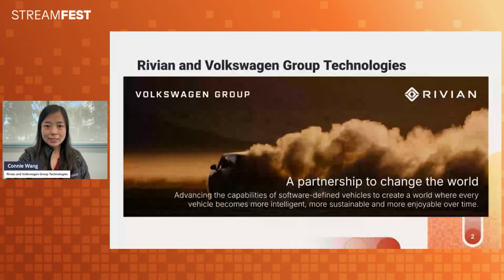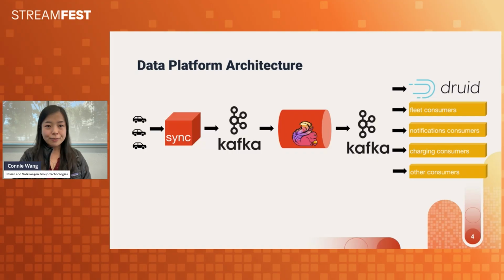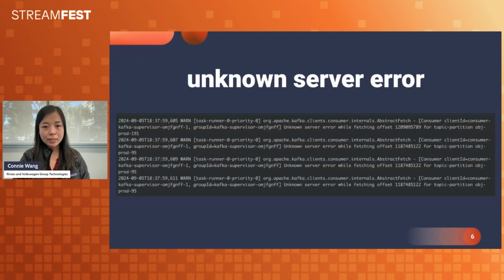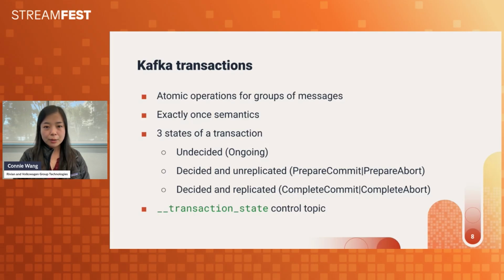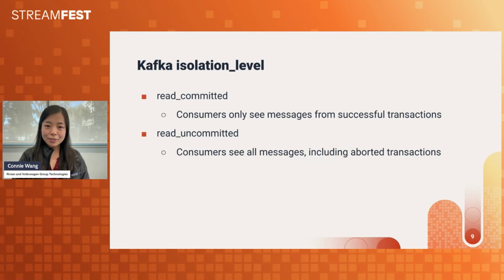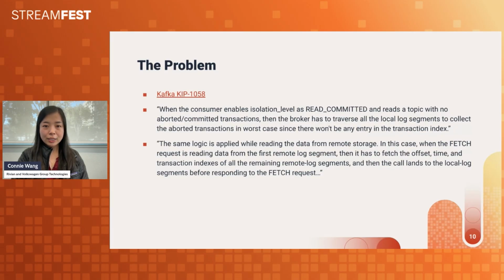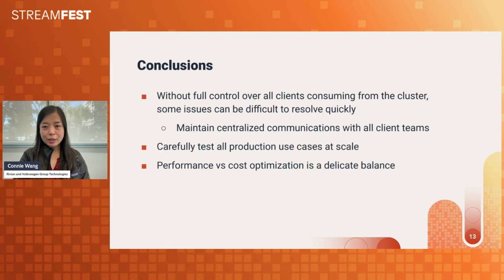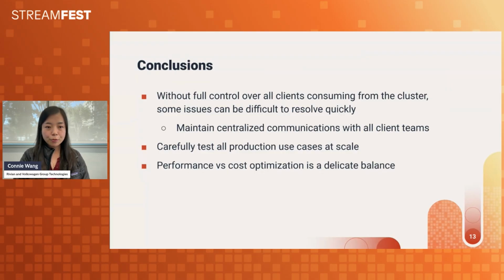Customer Session (Rivian & VW Group Tech): A Hidden Bug in Tiered Kafka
Session Category: Customer Session
Session Title: A Hidden Bug in Tiered Kafka

Featuring:
- Connie Wang, Sr Staff Software Engineer, Rivian